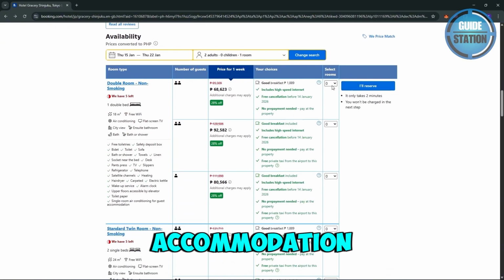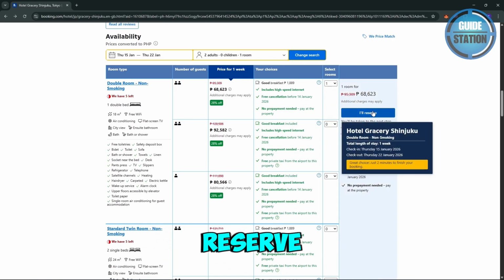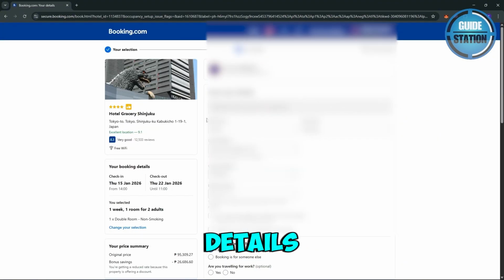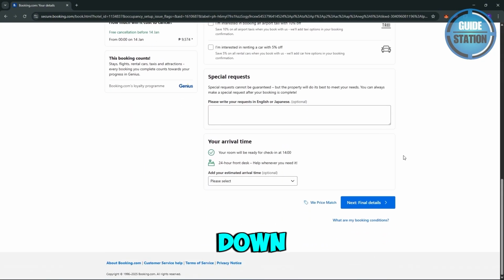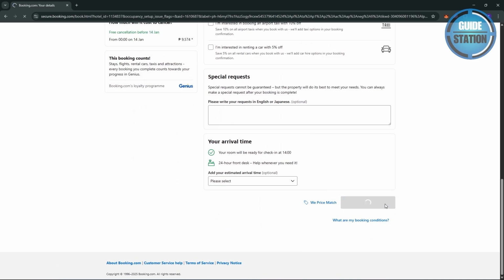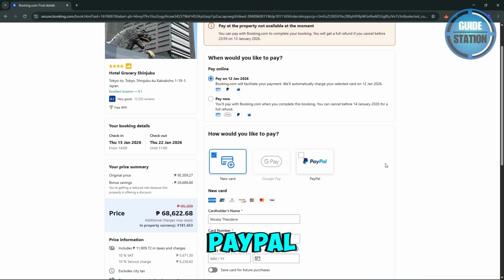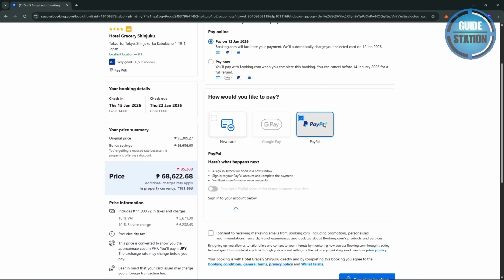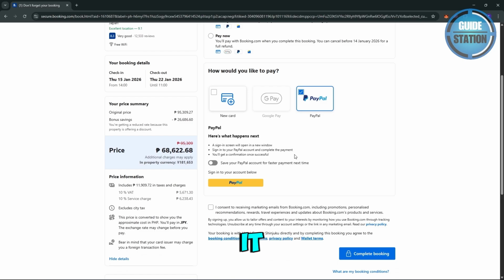How To Pay With PayPal On Booking.com (Full guide)